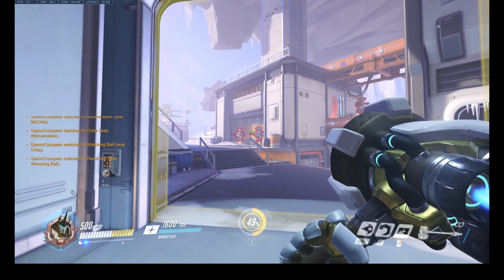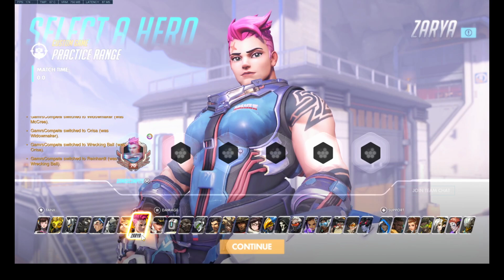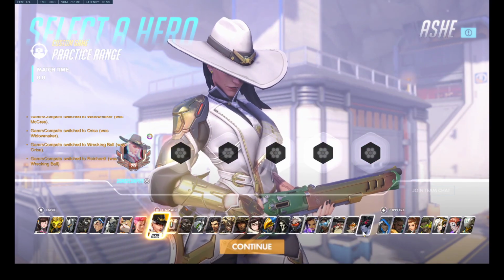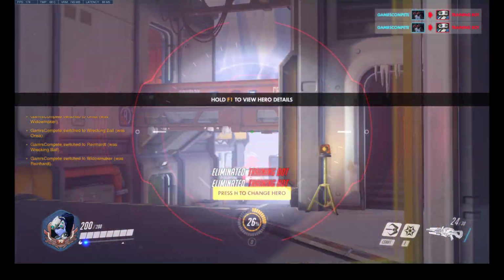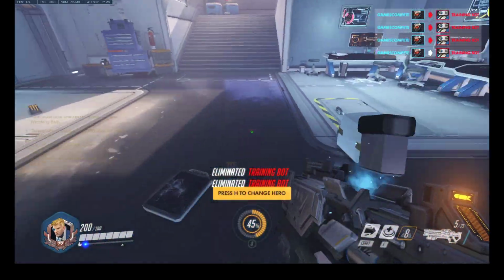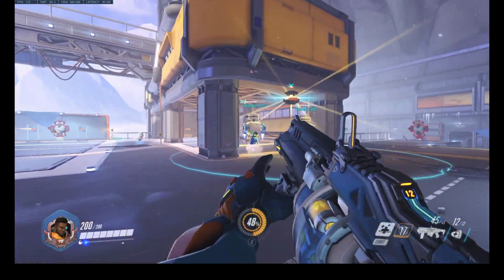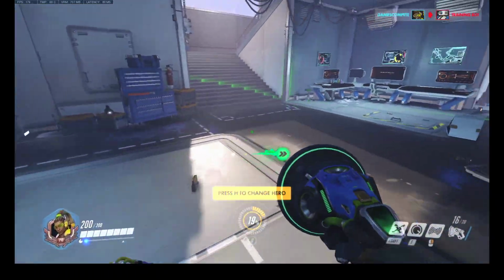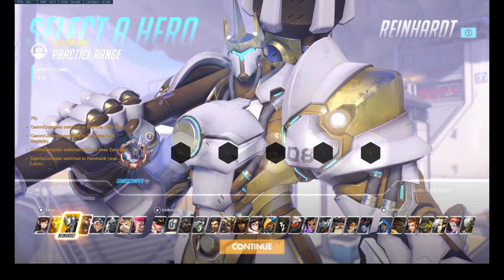Getting Started || Know Your Role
The fourth episode in the Start to Finish Overwatch Complete Series.
Learn the importance of each role and their subtypes.